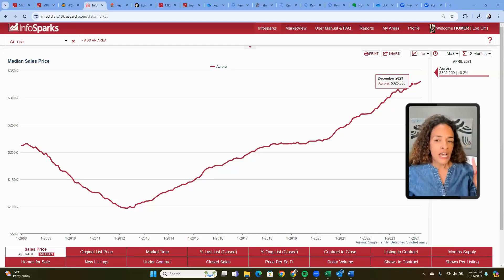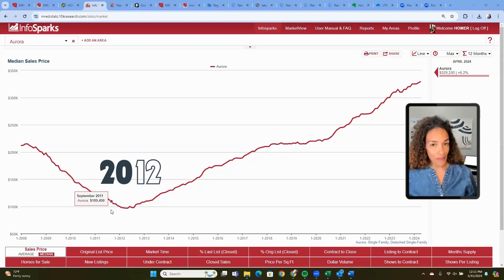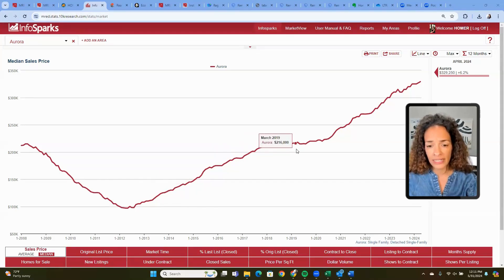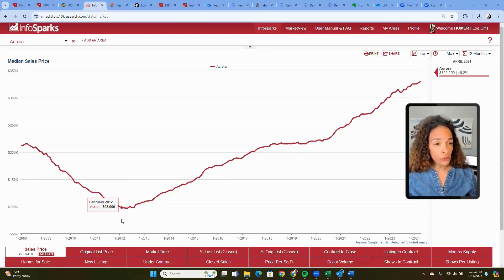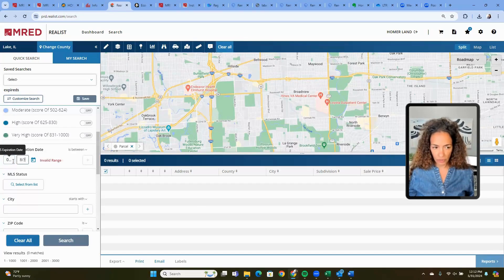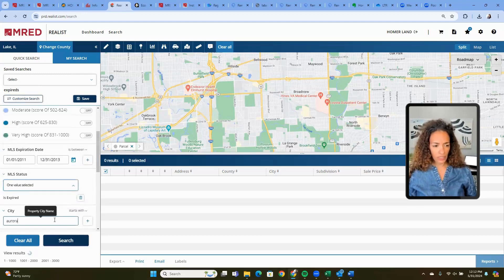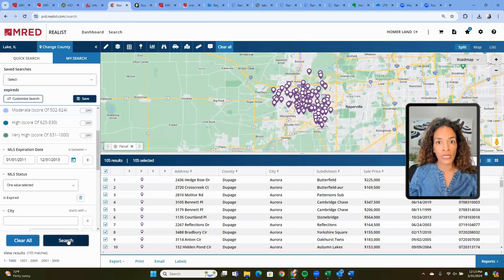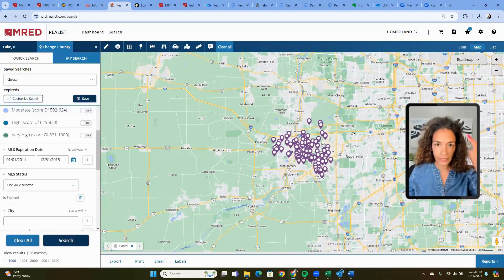Expired Listings using Data!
In this short episode, Want to Target Expired Listings? I show you a data driven way to target properties that went off the market.